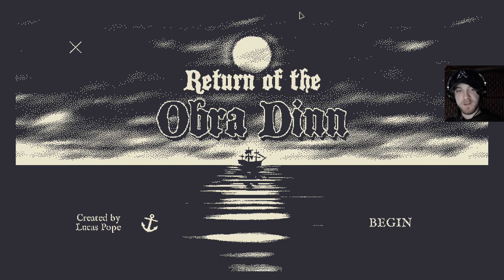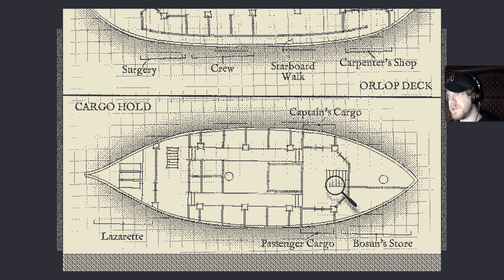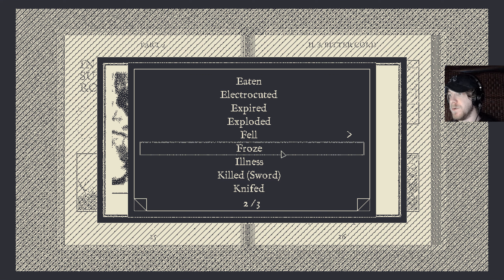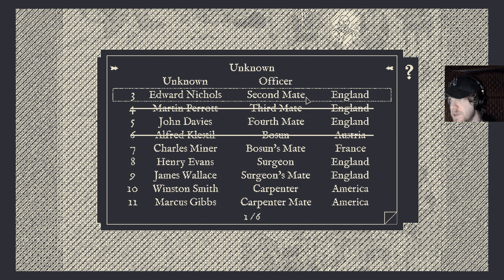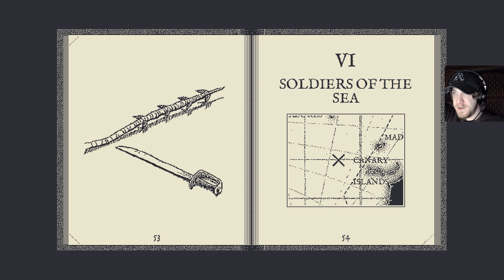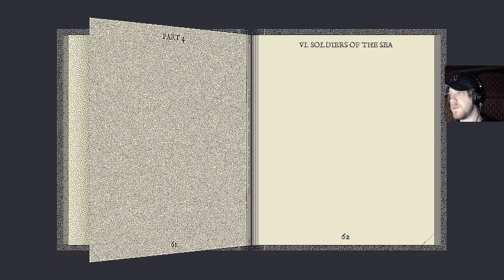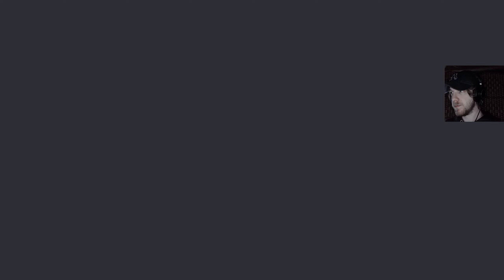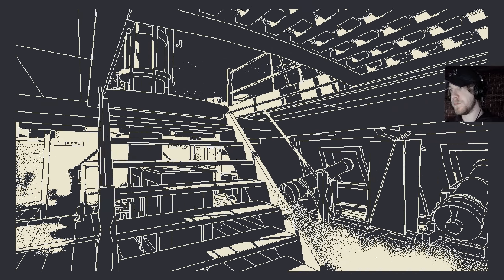Return of the Obra Dinn - 04 | One tenth of the way there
CRAB crabcrab crab crab crabcrabcrab crab crab